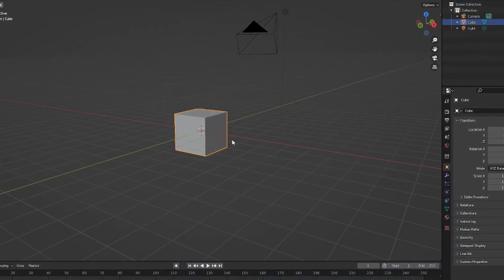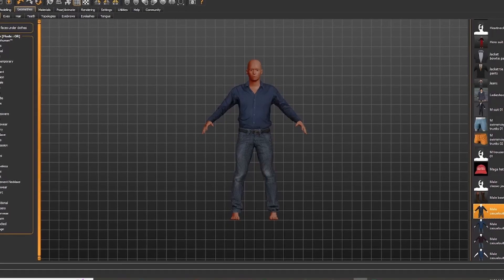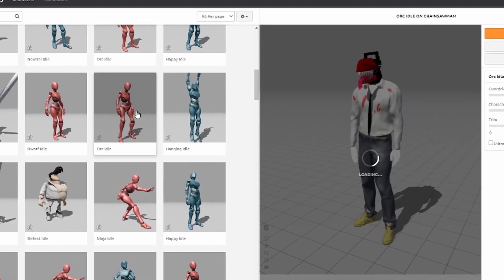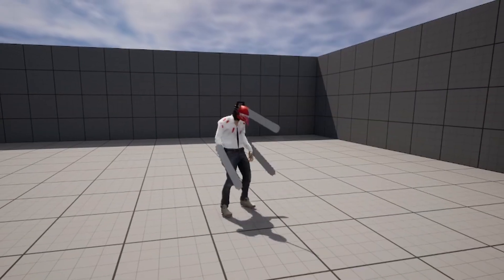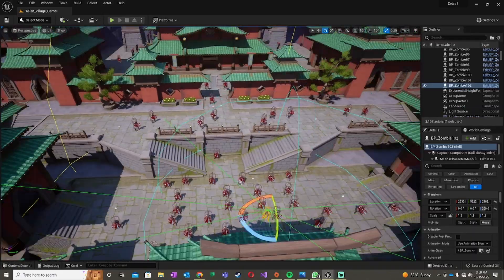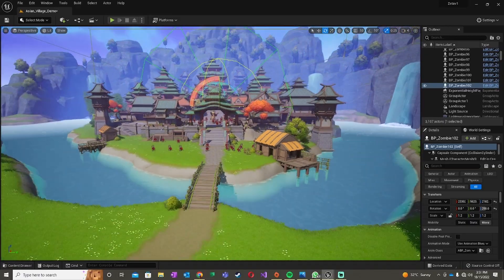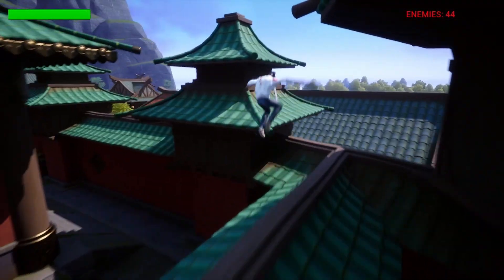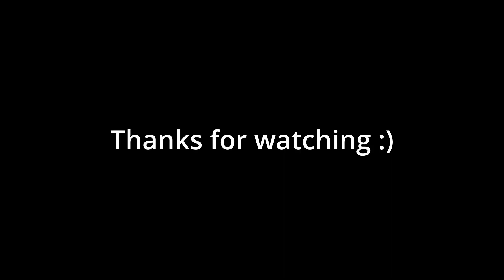I Made a Chainsaw Man Fan Game in Unreal Engine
Hello everyone! Welcome to my first devlog!
I hope you enjoyed watching it.

Due note this game cannot be distributed or shared and is purely developed for fun and educational purposes